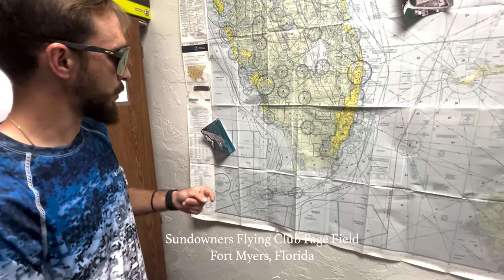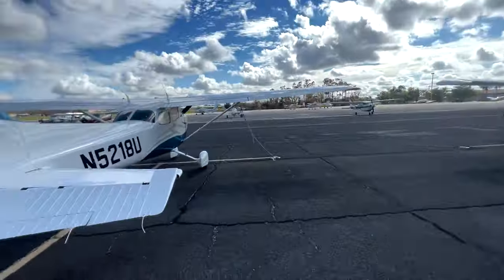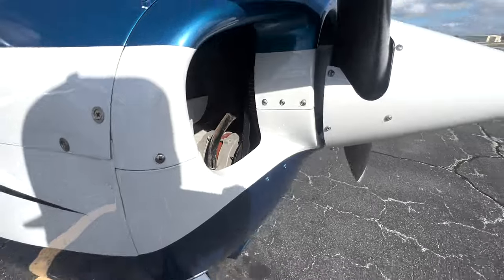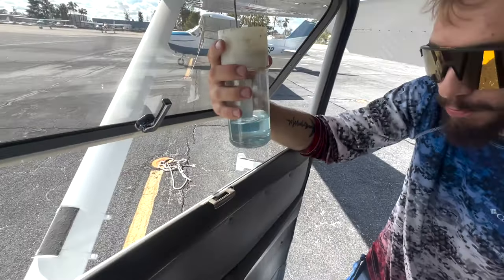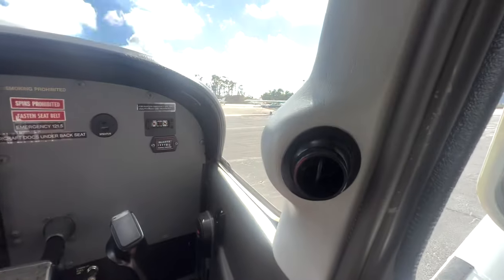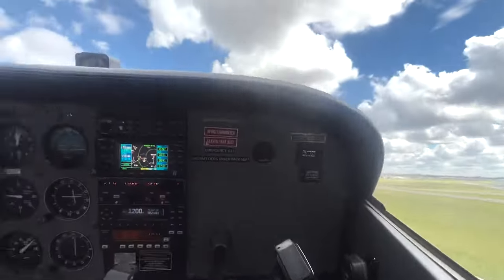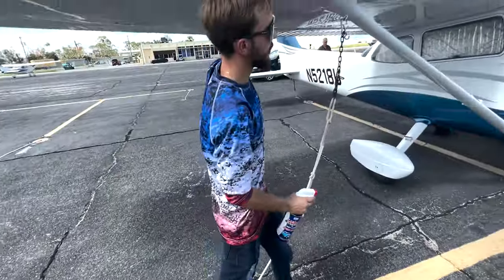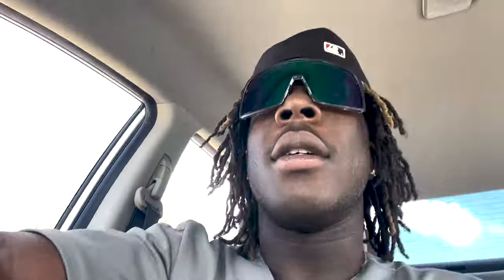SMOOV VLOG 1- CESSNA FLIGHT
ME AND CAPTAIN DREWSKI WHIP THE CESSNA!